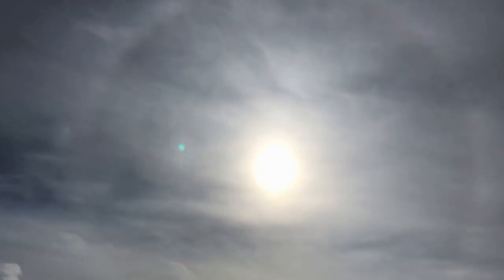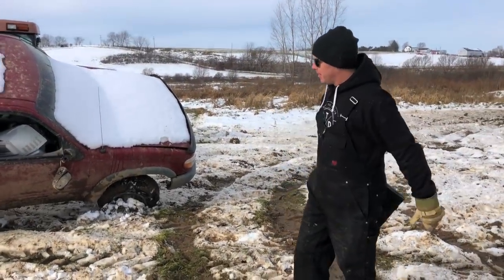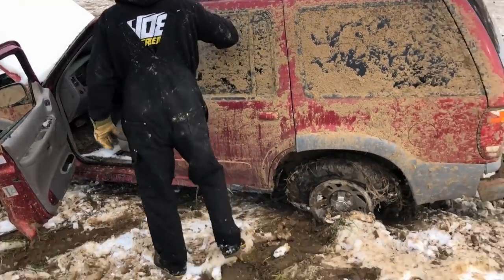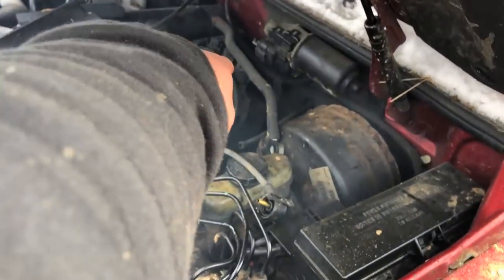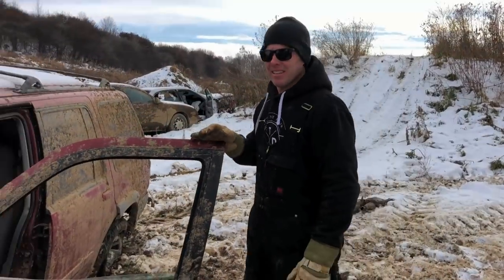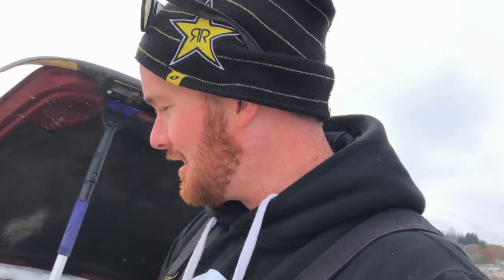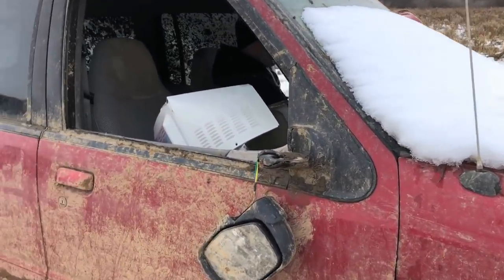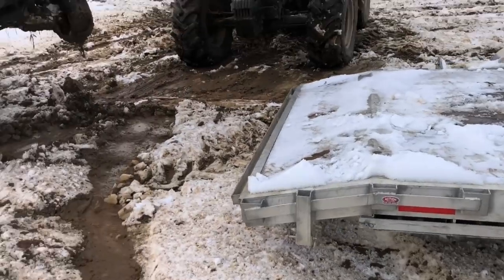Completely SEIZED The FORD EXPLODER!!!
Completely Seized The Ford Exploder! Since you guys loved the Ford Explorer so much I wanted to seize it up tight before I took it back to the scrap yard! This time I drained the oil completely out of it! The Ford explorer was definitely seized up tight after that!!!

Justin - @JustinBueckert25
Brad - @BradMc9
Marcus - @MarcusRempel
Emily - @E.ms_95
Jason - @JasonLeBlanc
Matt - @MattMcguire450
Matt - @Trudgehammer
Brett - @BrettHellyer
Billy - @Six.Twenty.Four
Geoff -@ GeoffreyTuer
Jeff - @JeffWhaling
Kassie - @KassieBoone79
Sean - @HTWshine
TEAMLTD - @teamltd
LimeNine - @limenine